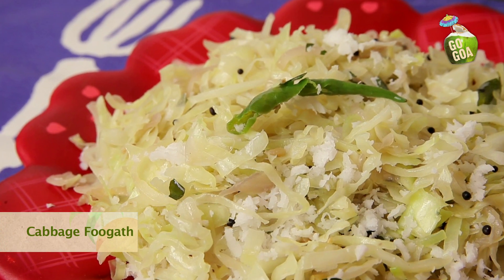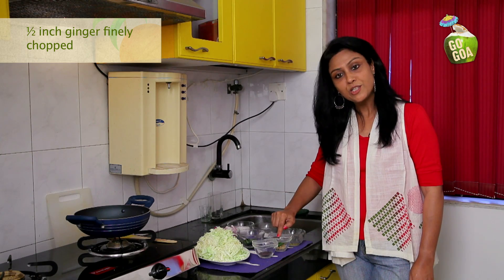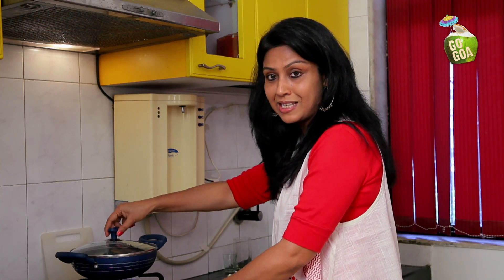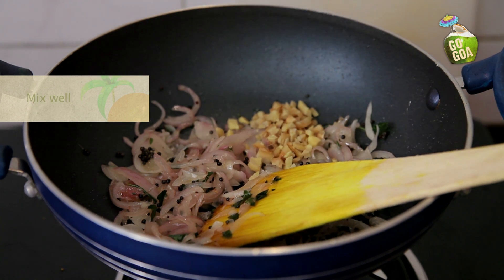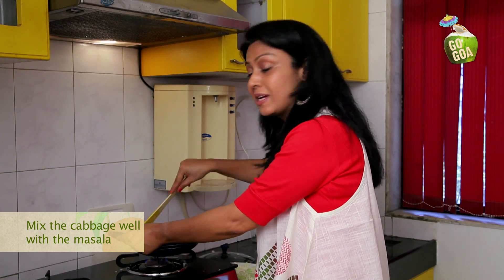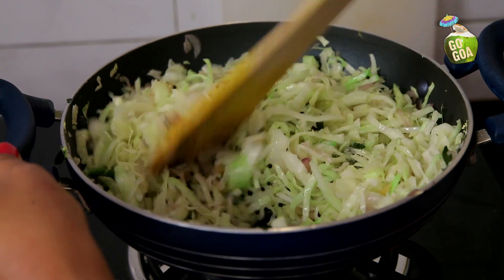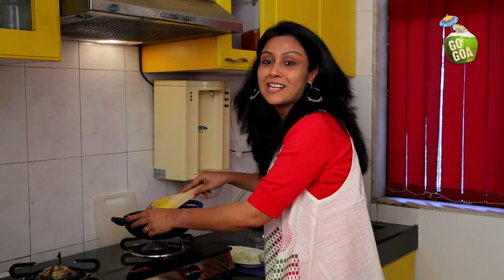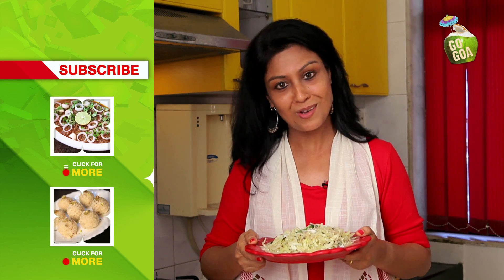Best Goan Cabbage Foogath By Mini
How about bringing in a bit of Goa to the dining table with Cabbage Foogath? Foogath is a dish made with curry leaves and coconut! A quick recipe, this is a recipe that goes well with rice, roti, even bread (when you are in a pinch!)

Ingredients

• 500g shredded cabbage
• 1 medium onion sliced
• 3 tbsp fresh grated coconut
• Salt to taste
• 2 tbsp oil
• 1/2 inch ginger finely chopped
• 2 green chillies slit/deseed
• 1 tbsp mustard seeds (rai)
• 12-15 curry leaves